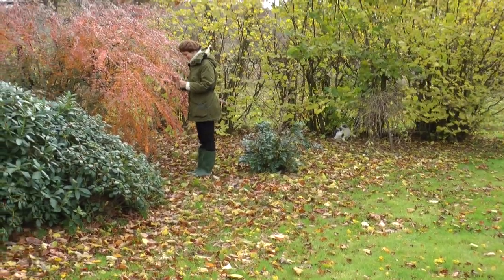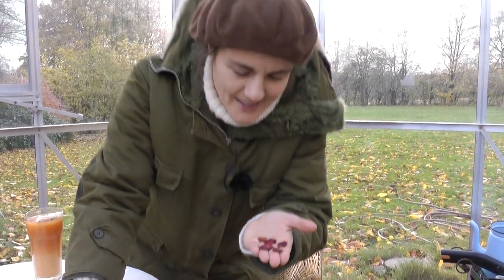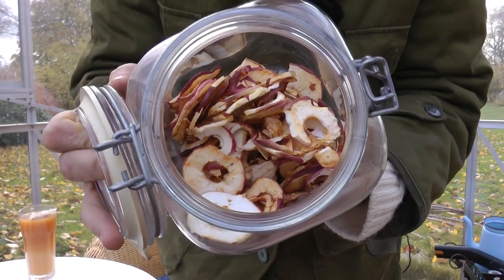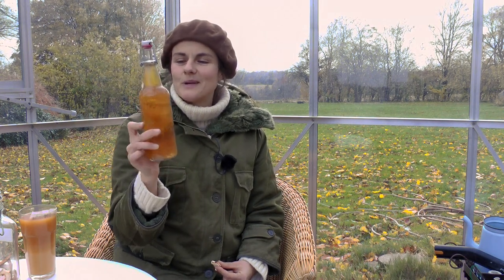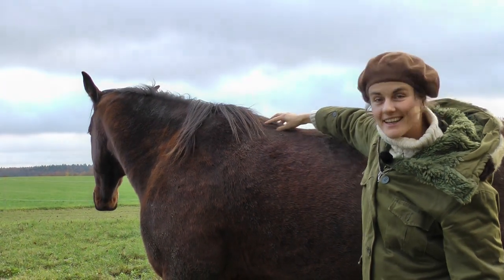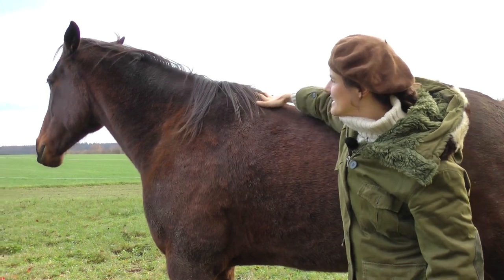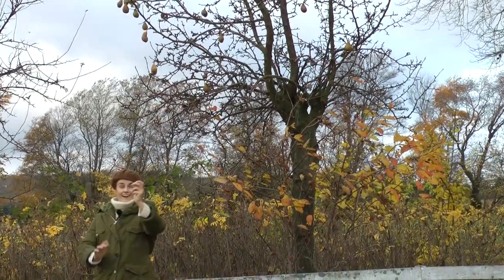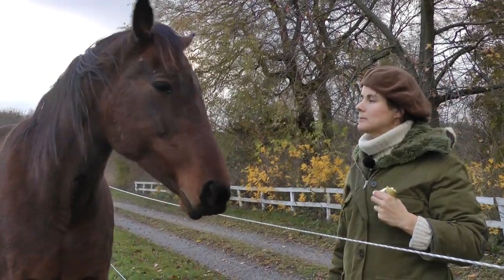Autumn 2012 In Bornholm (Bornholm Yoga Center)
It was a beautiful November day at Bornholm Yoga and Retreat Center and time for Solveig to display her Autumn harvest with a cozy cup of tea in the greenhouse (and Ian to test his new wireless microphones) Is this the start of a new TV garden show?

Later on it was time to play with the horses and feed them pears from the garden.